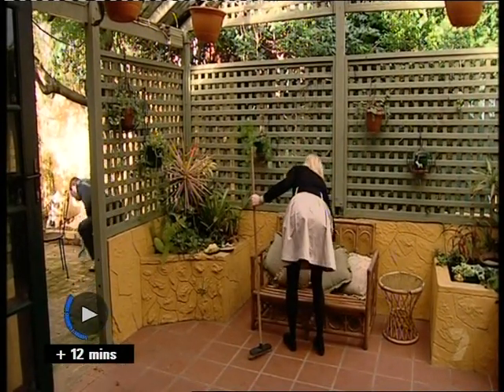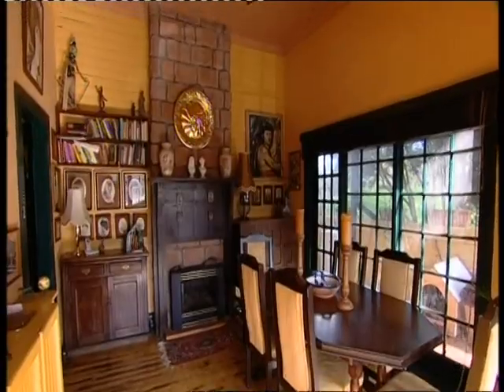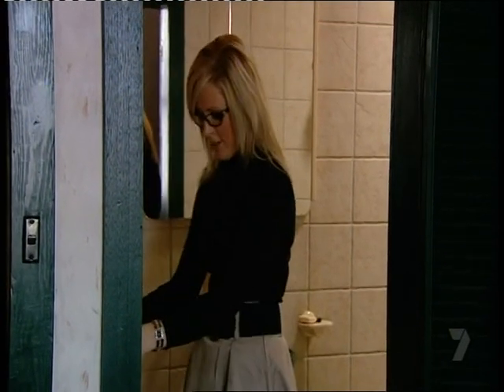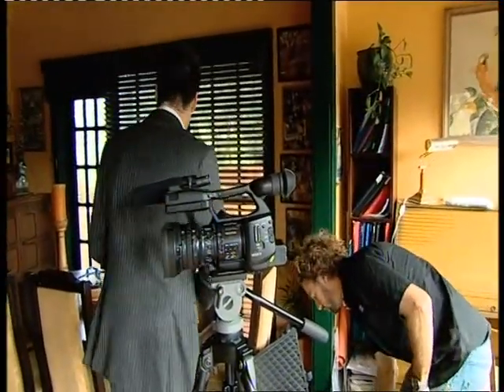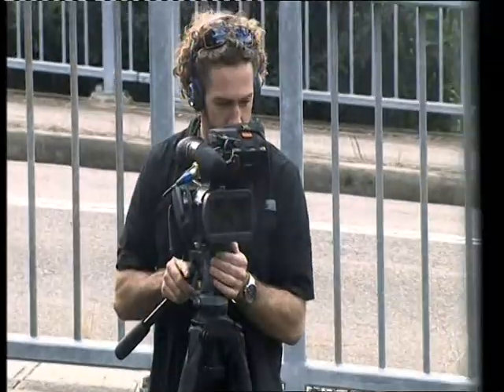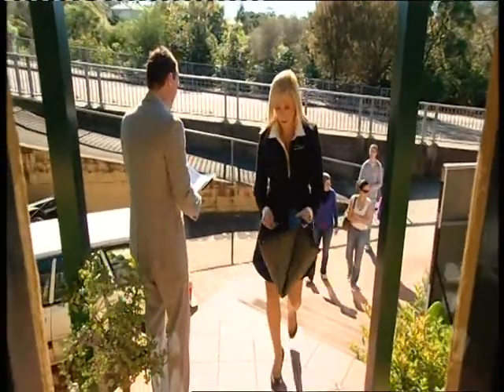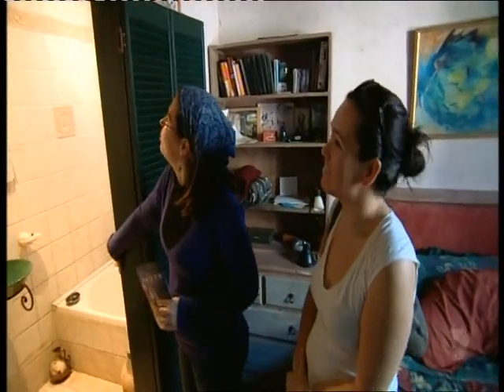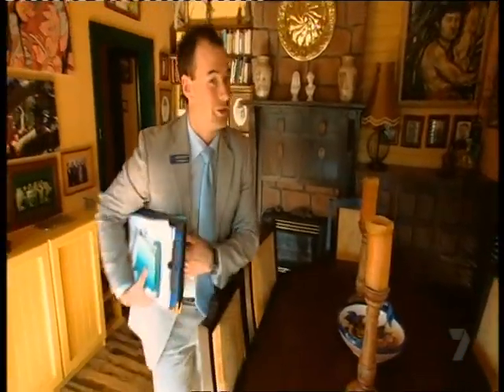Under the Hammer - 1 | 27 Kitchener St, Balgowlah | Andrew Lutze & Amy O'Mara | Cunninghams Property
See Andrew Lutze and his Team  during the filming of Channel 7's Under the Hammer Auction at 27 Kitchener Street Balgowlah.  Watch our Chrief Auctioneer Andrew Lutze in action.